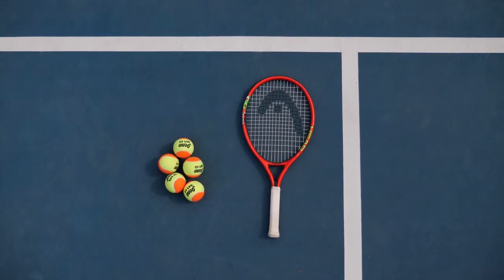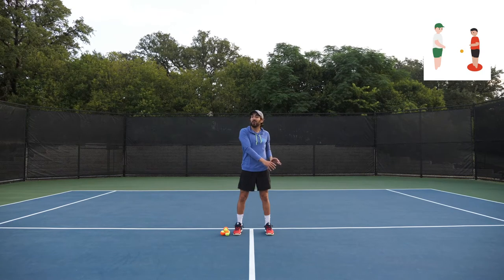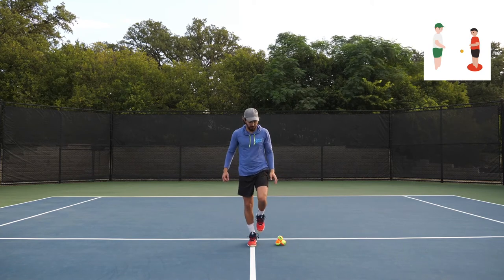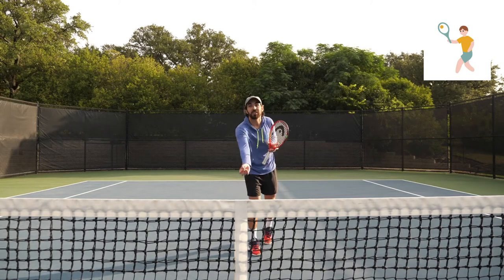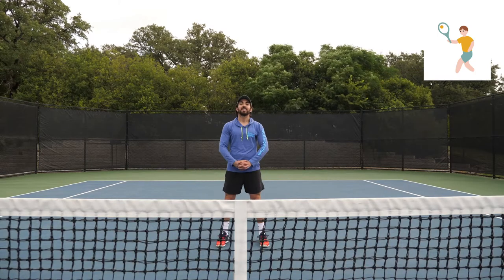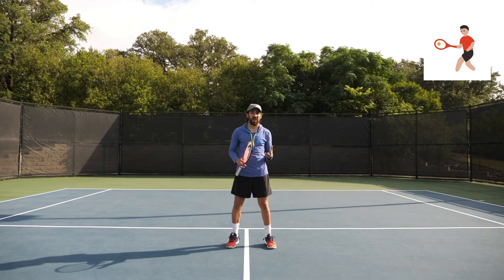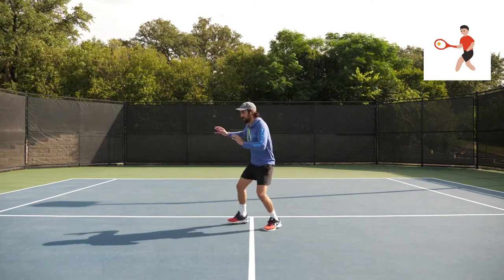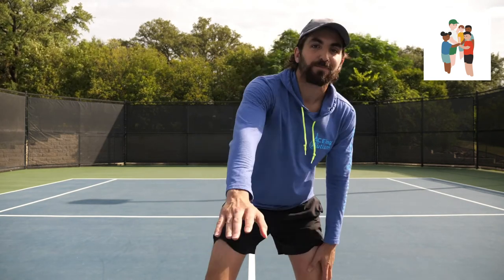ACEing Autism Virtual Clinic Week 5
It's Week 5 of our ACEing Autism Virtual Clinics! Today we're showing you some challenging hand-eye coordination and balance drills, volleys that incorporate a lot of movement, and groundstrokes. Join in on the fun, and remember that you can pause the video at any time to keep practicing and learn at your own pace!